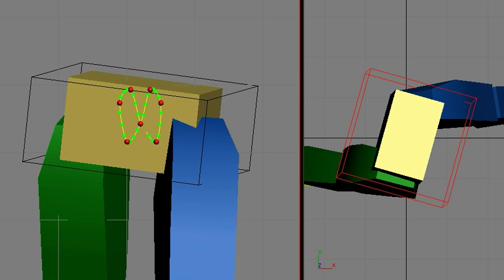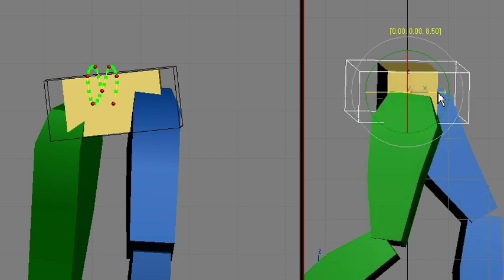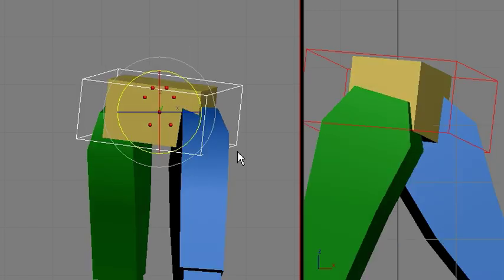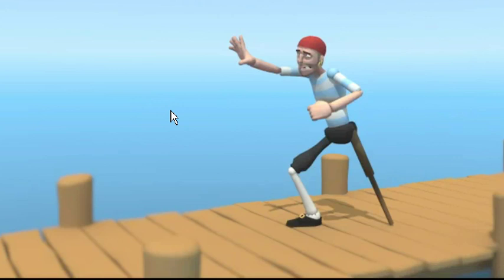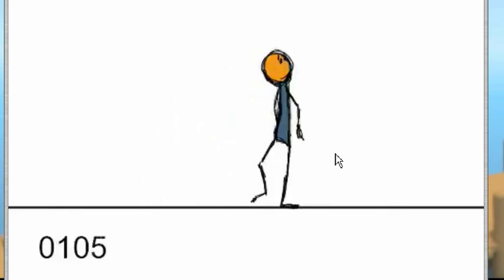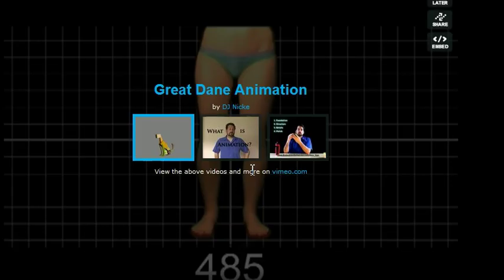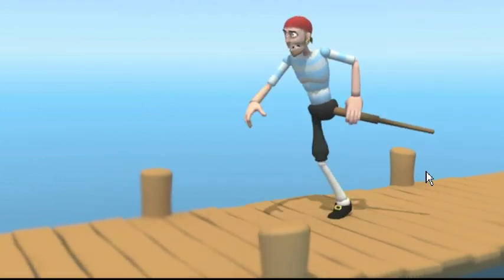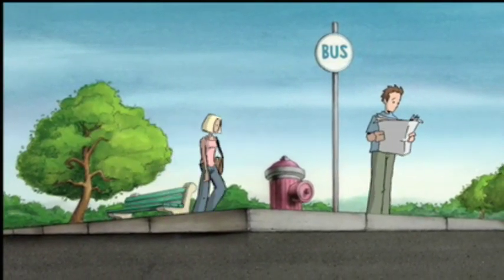Hip Tutorial - Second Part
A video example for my walk tutorial